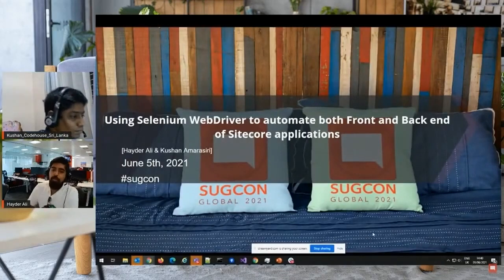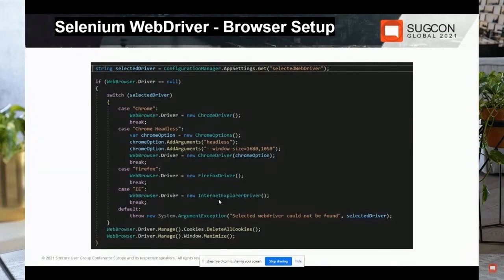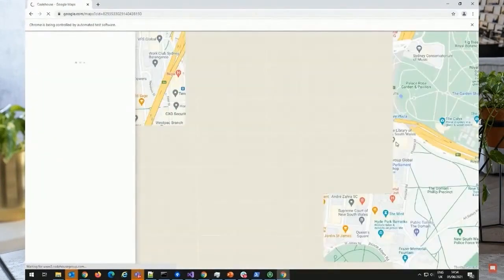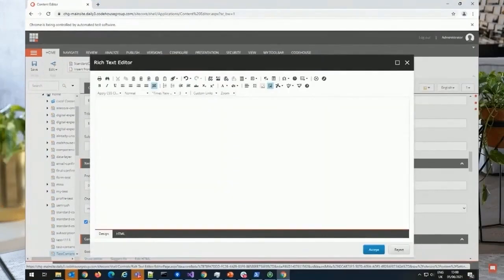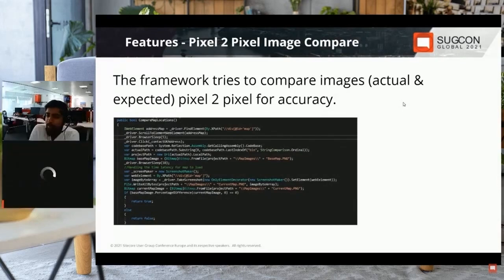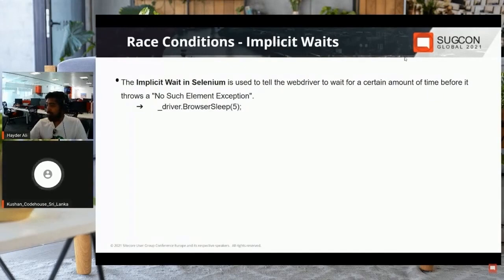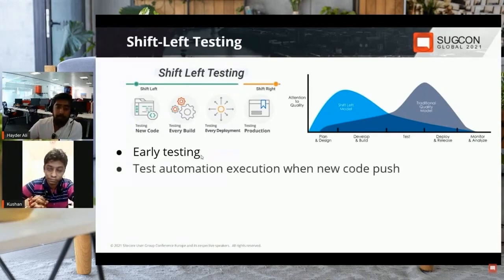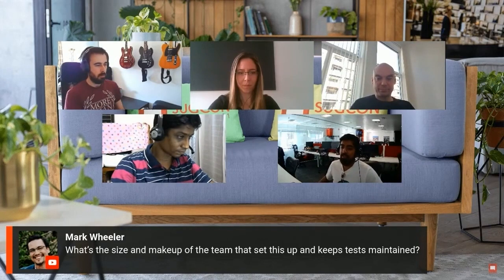16 | Using Selenium WebDriver to automate FE & BE of Sitecore applications | Hayder Ali & Kushan A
It is a common occurrence that after a deployment is complete, there is a possibility there will be new bugs identified on the websites and Sitecore CM application. With automated testing, we tend to only use it to verify the functionality of the front end websites. However, a bug within the Sitecore CM application could go unnoticed and reach the production environment.

We can capture these bugs by converting our manual test pack for the front end website & the back end Sitecore application into automated packs by using Selenium WebDriver.. This approach has helped many organisations avoid the painful issues of finding and resolving bugs in both the Website & the Sitecore CM to not reach the production environment.

In this talk you will learn: how to use Selenium WebDriver to automate the back end Sitecore application; how to save QA resource by running front end and back end packs out of office hours to reduce total QA testing during regression; and how to create a test reporting tool with screenshot functionality to raise and identify bugs.